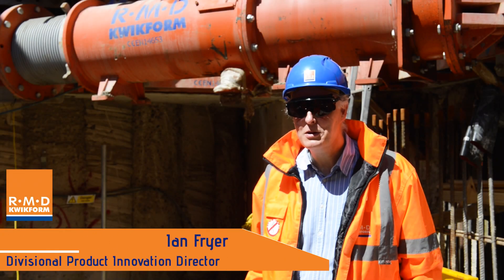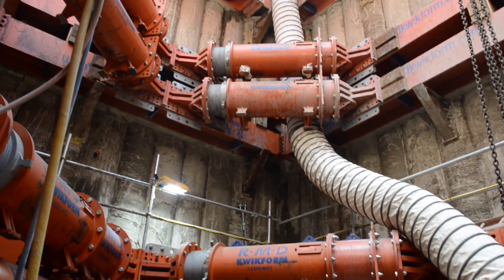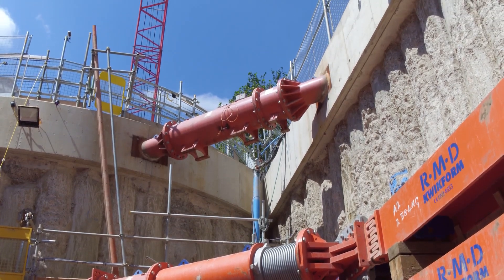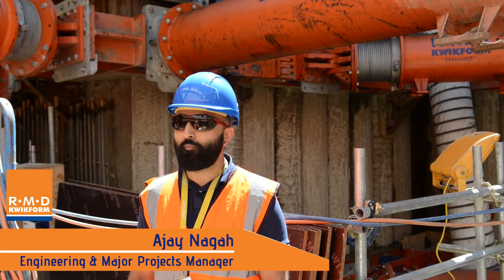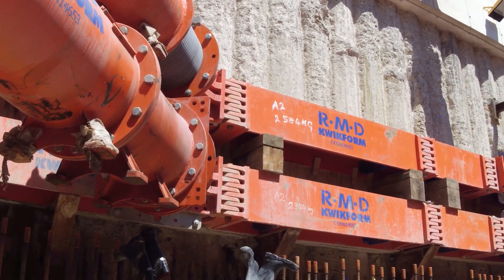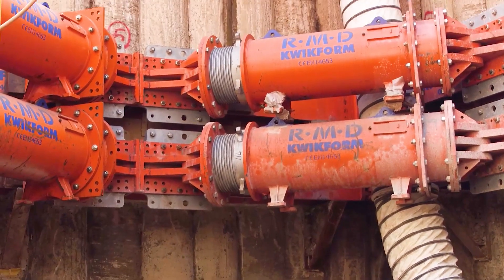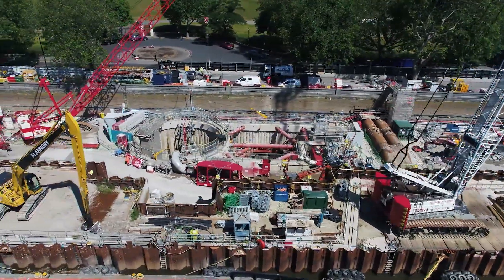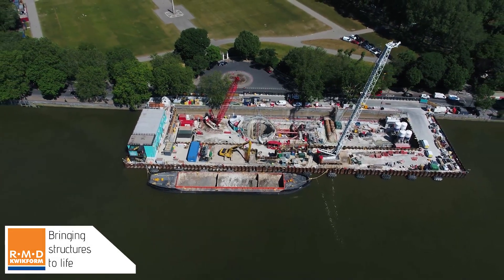Thames Tideway - Chelsea Embankment Foreshore - Interception Chamber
London's ThamesTideway, Chelsea Embankment Foreshore project, led by Ferrovial Agroman & Laing O’Rourke (FLO) JV. RMD Kwikform is proud to have provided engineering support & groundworks equipment to support the walls of the 20m deep interception chamber